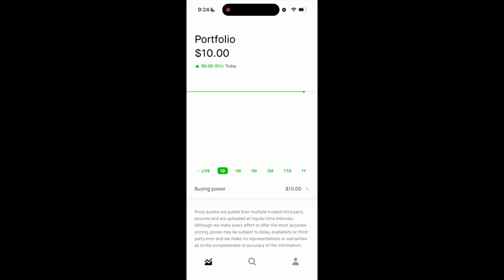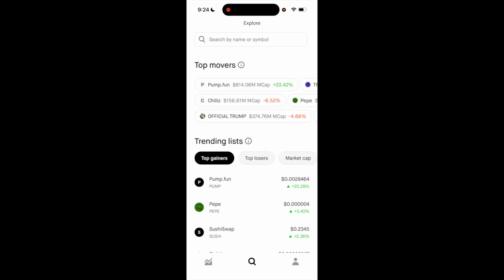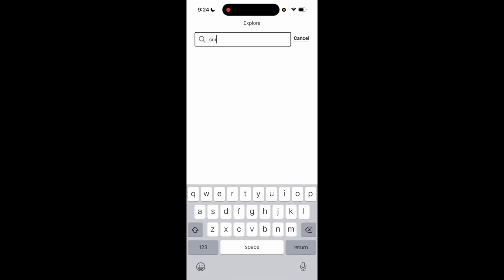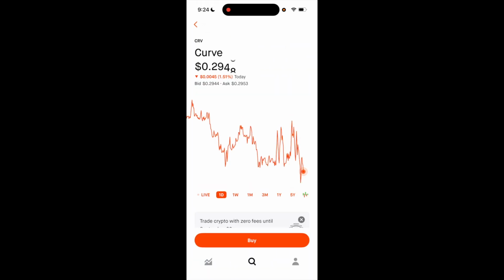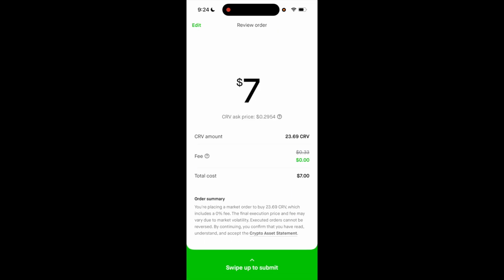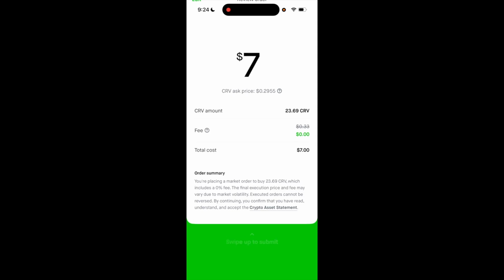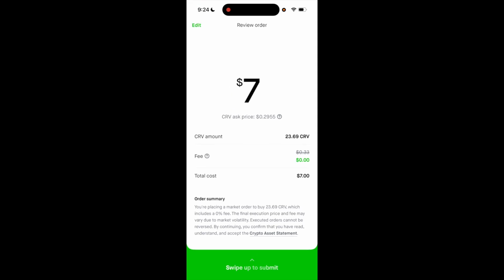How To Buy Curve Crypto In Canada On Robinhood | Step By Step Guide - Robinhood Tutorial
Learn how to buy Curve crypto in Canada on Robinhood with this easy step-by-step Robinhood tutorial. If you're interested in purchasing Curve DAO Token, also known by the ticker CRV, using Robinhood, this guide explains how the buying process works and what you need to know before getting started. Robinhood Crypto availability, supported cryptocurrencies, account eligibility, and trading features may vary depending on your region and local regulations. Before placing an order, make sure your Robinhood account is verified, your security settings are enabled, and your account has been funded using a supported payment method.

In this Robinhood tutorial, you'll learn exactly how to log in to your account, navigate to the cryptocurrency section, and search for Curve DAO Token or CRV. You'll also learn how to confirm that you have selected the correct cryptocurrency, review the current CRV price, market chart, trading activity, and available order options, enter the amount you want to invest, review the transaction details, and confirm your purchase. In addition, you'll learn how to check your order status and verify that Curve crypto has been added to your Robinhood portfolio successfully.

Buying Curve crypto on Robinhood may appeal to beginner investors, active traders, decentralized finance users, and long-term cryptocurrency holders who want exposure to the Curve ecosystem. Curve is associated with decentralized finance and liquidity services, particularly for stablecoins and similar digital assets. Whether you're purchasing CRV as your first cryptocurrency, adding it to a diversified crypto portfolio, or following developments within decentralized finance, Robinhood provides features such as watchlists, portfolio tracking, market data, recurring investments where available, price monitoring, and account security tools to help you manage your holdings.

In this step-by-step guide, you'll learn how to buy Curve crypto on Robinhood, how to fund your account before placing an order, and how to monitor your CRV holdings after your purchase is completed. You'll also learn about market orders, limit orders, trading costs, bid-ask spreads, cryptocurrency volatility, decentralized finance risks, portfolio diversification, and two-factor authentication to help keep your Robinhood account secure.

If you're searching for how to buy Curve crypto in Canada on Robinhood, how to buy CRV on Robinhood, how to purchase Curve DAO Token in Canada, how to invest in CRV using Robinhood, Robinhood Curve tutorial, Robinhood CRV buying guide, how to start investing in Curve crypto, how to purchase CRV cryptocurrency, how to buy DeFi crypto on Robinhood, or how to buy cryptocurrency using Robinhood, this tutorial has everything you need.